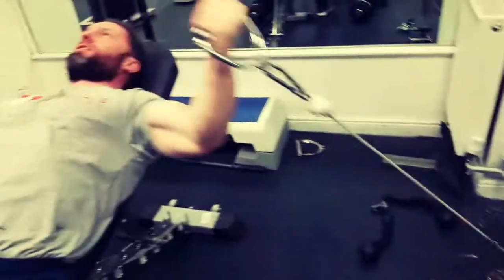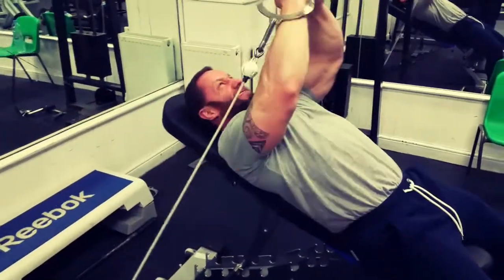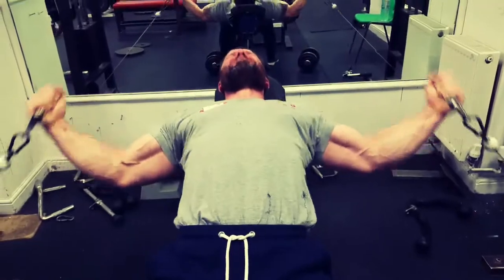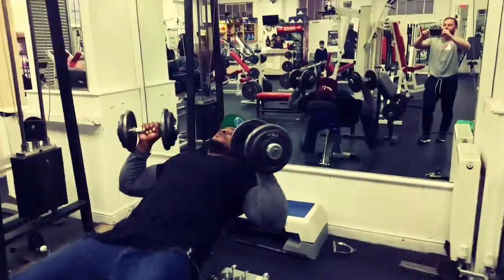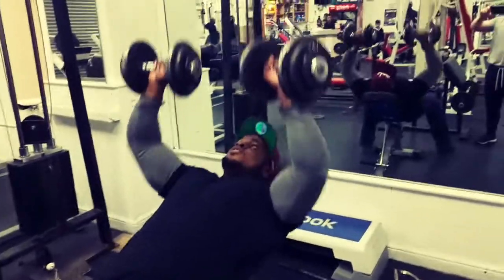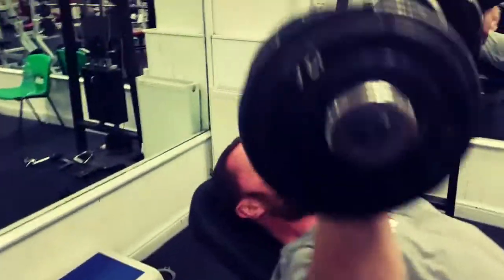Chest Superset TBT feat. Dowie Fitness